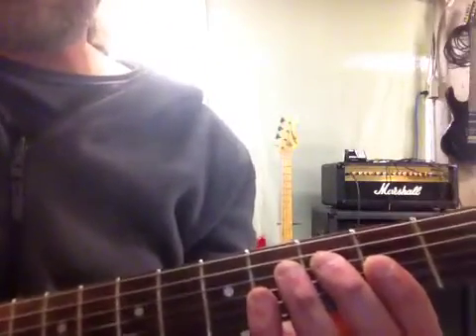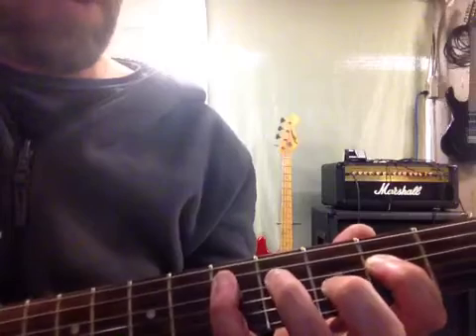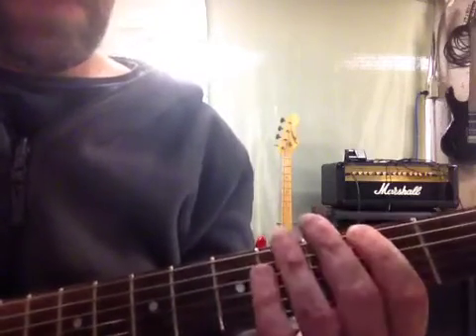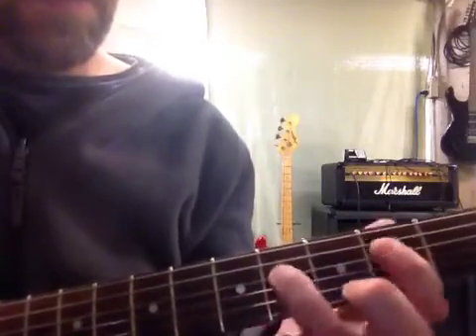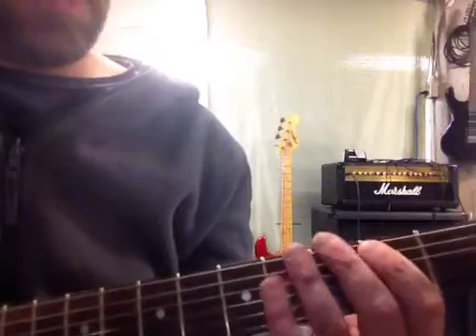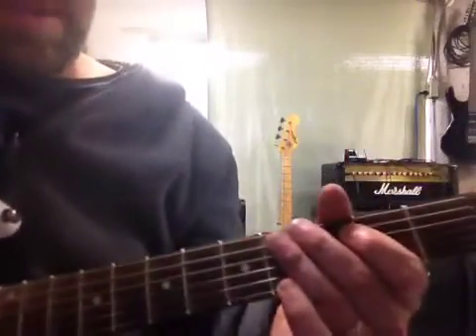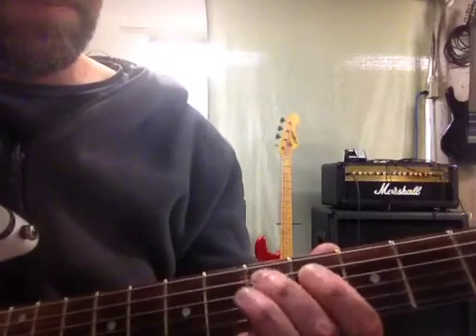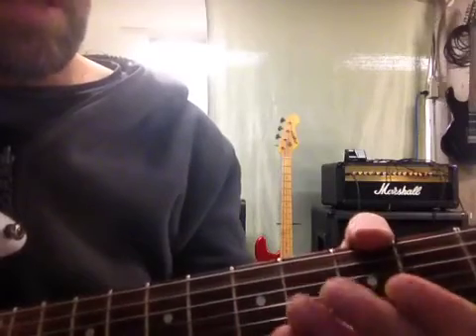How to play the harmonies to Fade to Black by Metallica guitar lesson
This'll cover both guitar parts to cover the harmonies at the end of the song.